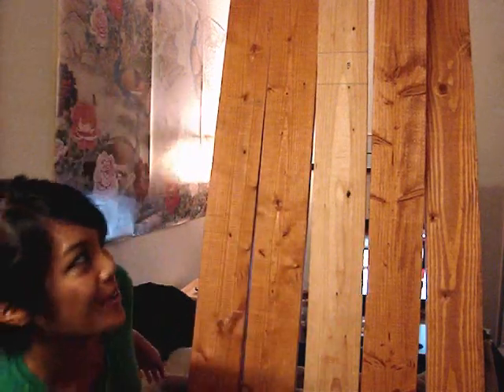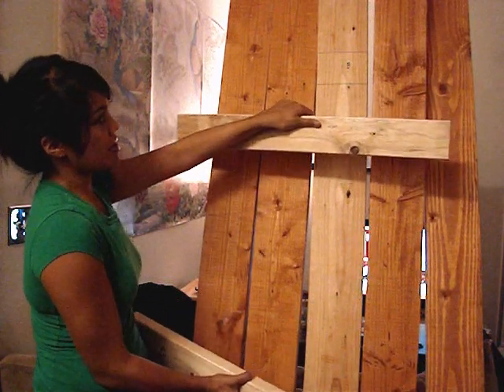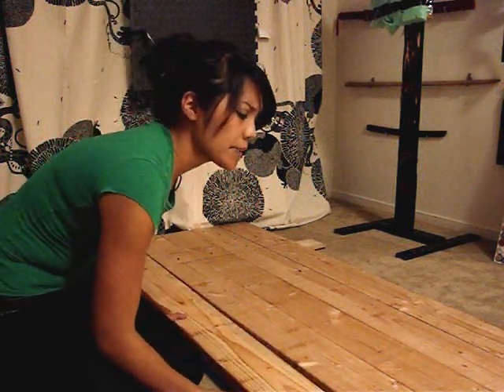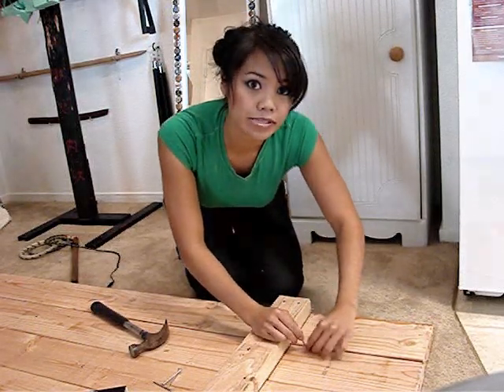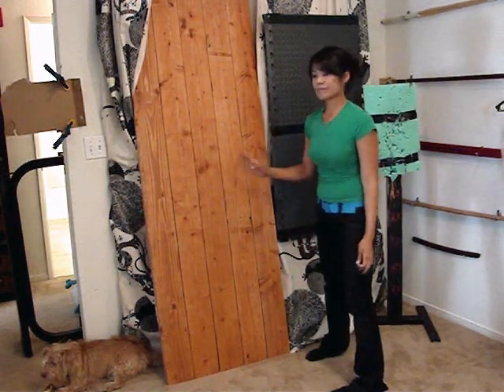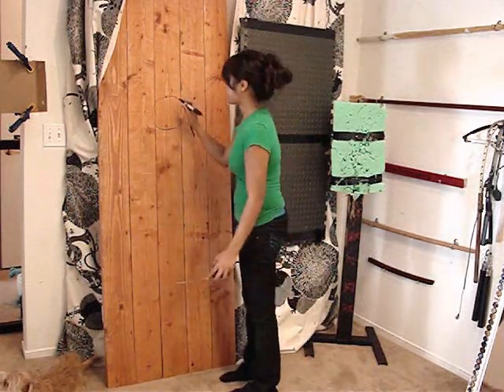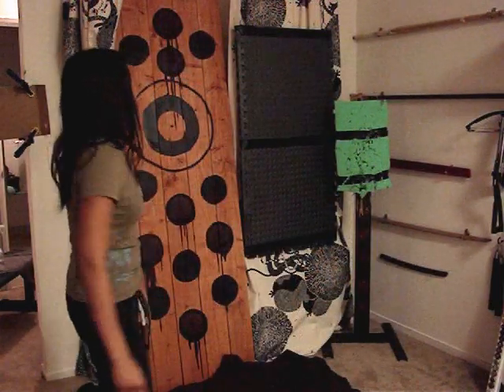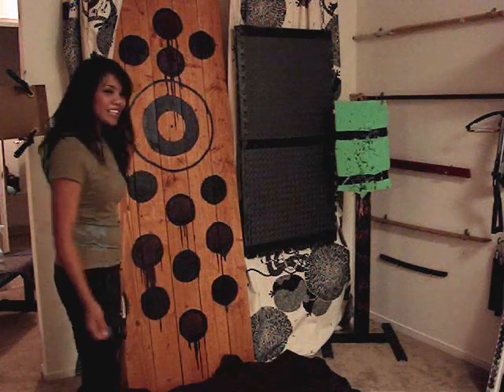How to Build a Flat Board Knife Throwing Target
After watching Ralph Thorn's "Combat Knife Throwing" DVD, I was inspired to build a flat board knife throwing target.  My weapons instructor, Michael Peloquin (who taught me how to throw knives and crack a whip), helped me build this target, made out of pine 2 x 6's, after building one for our school.  Total cost of this target was $40.

I painted a regulation bullseye target using Cold Steel's Knife Throwing Challenge rules (6", 12', 18' diameter rings).  Furthermore, I added several 6" circles to practice my accuracy at different heights.

I broke in my target by throwing 12" Cold Steel Sure Flight Throwers using the no-spin underhand, overhand, wrap around, and side arm throw techniques.  I also converted my "War Room" into a shooting gallery with a mini crossbow (R.I.P.) and a 5' stock whip as my weapons and dog toys as my targets.

Ralph Thorn's Combat Knife Throwing: The Video: